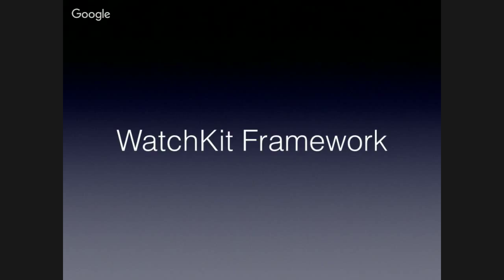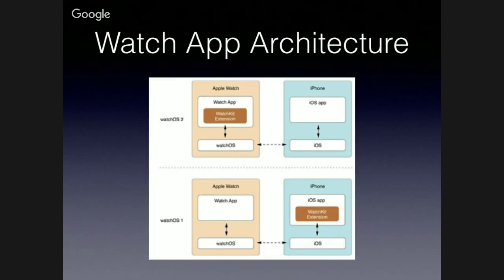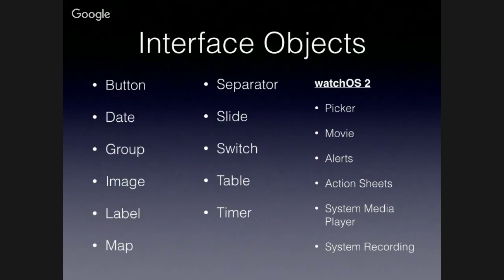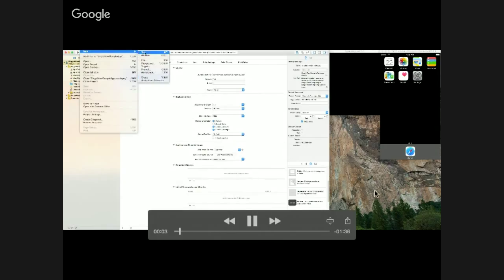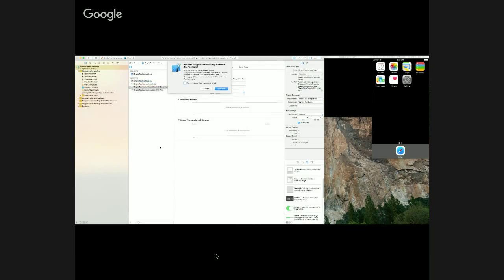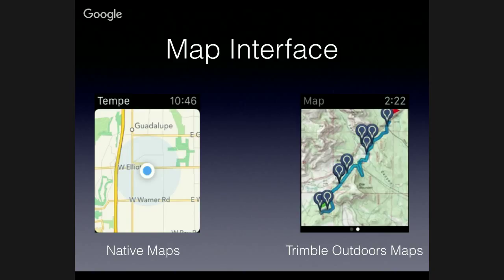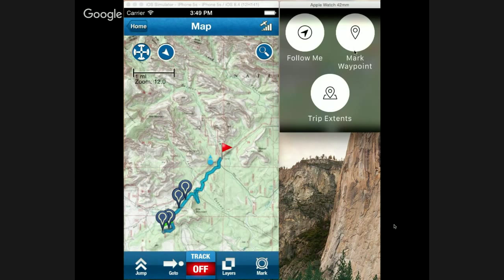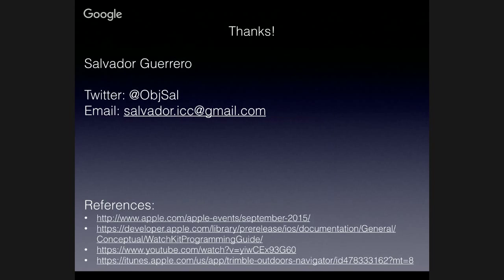Developing for the Apple WatchOS 2 by Salvador Guerrero